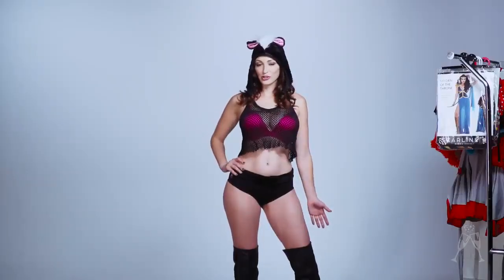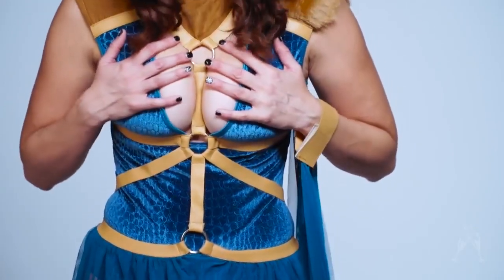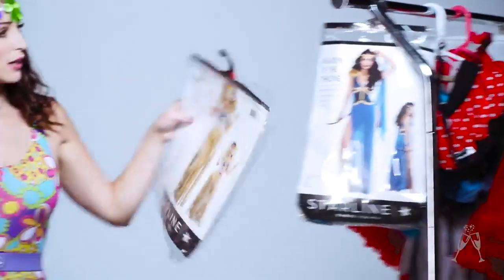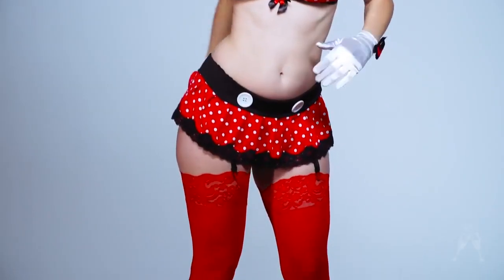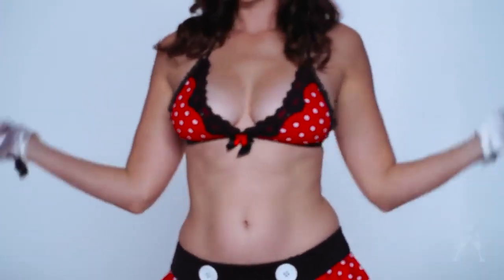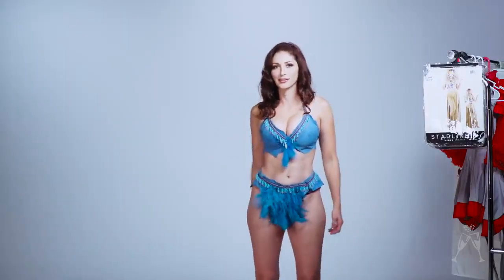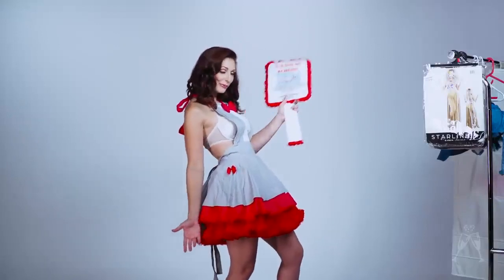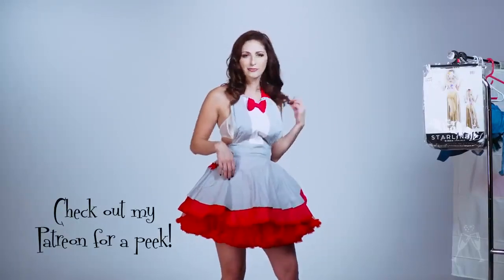TikTok Thots HUB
Your support is important to me, like this